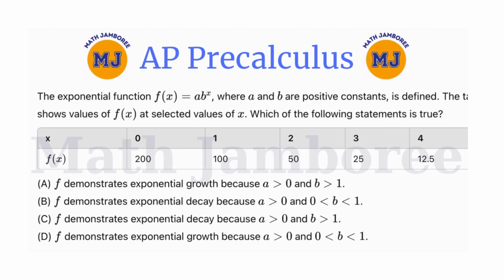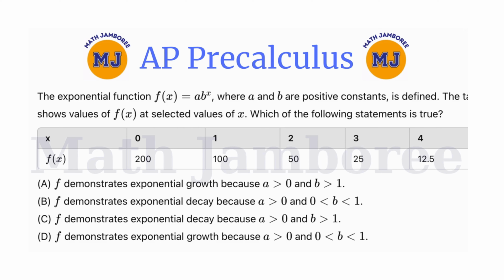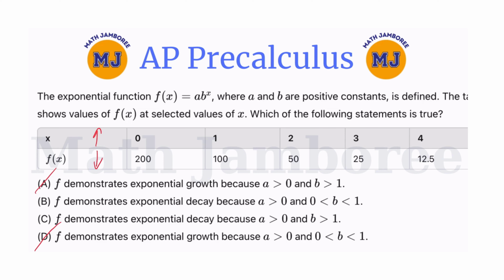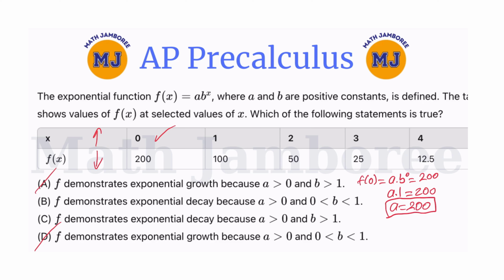25001027 Exponential Functions - AP Precalculus Exam Sample Question